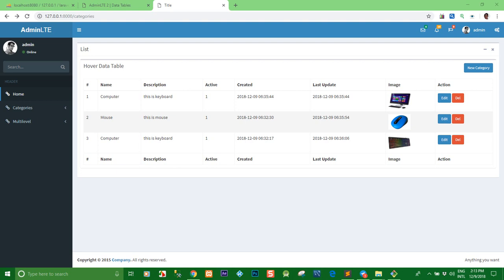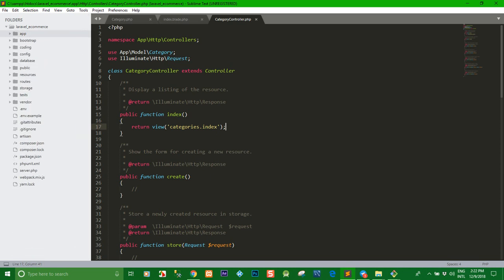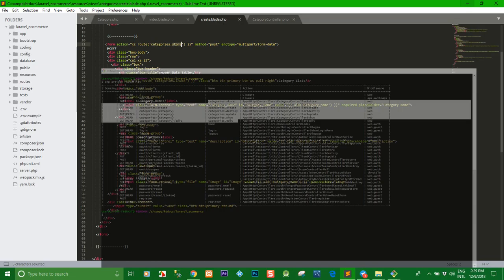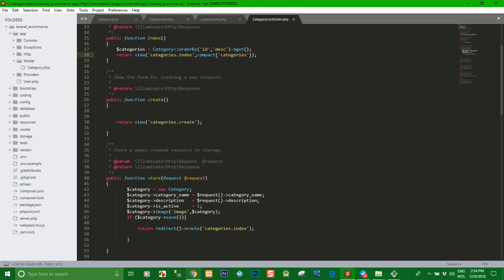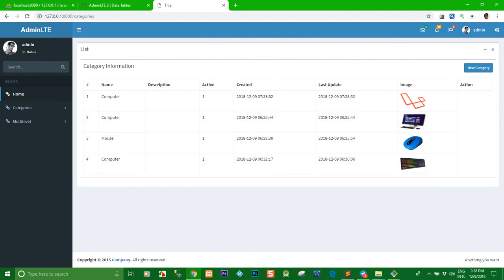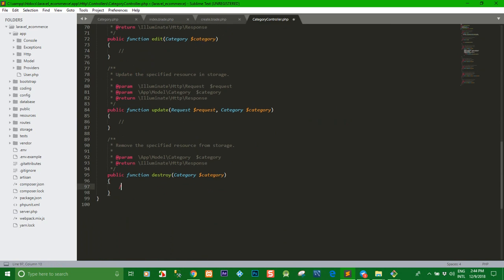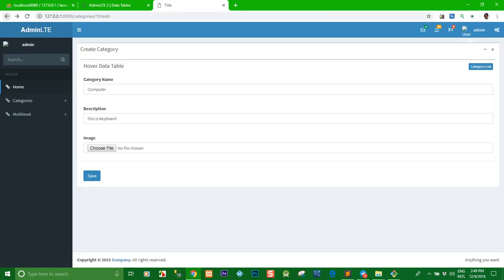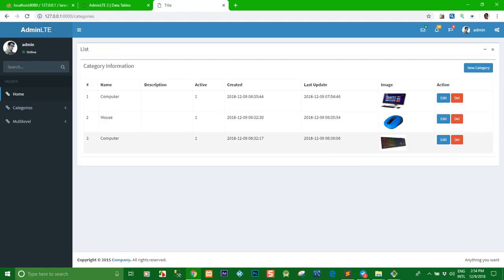Laravel E-commerce website crud category part 3 | Alex Petro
In this part we create crud category with crud api resource
-Index
_Create
-Store
-Show
-Edit
-Update
-Delete